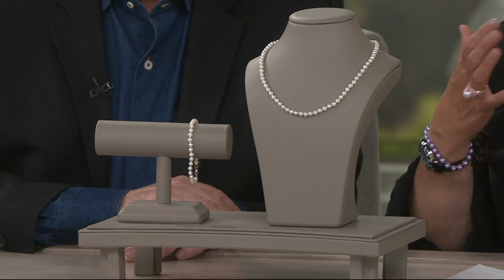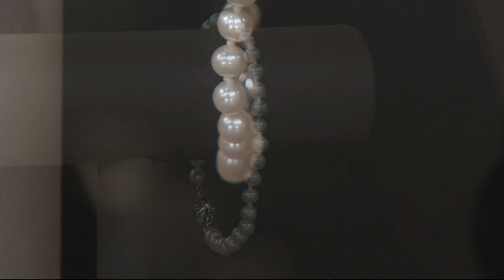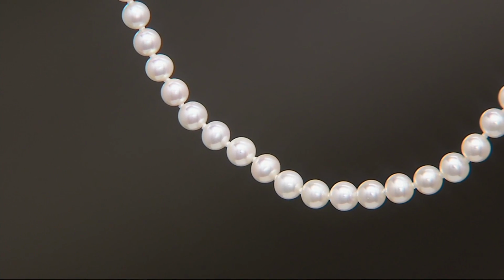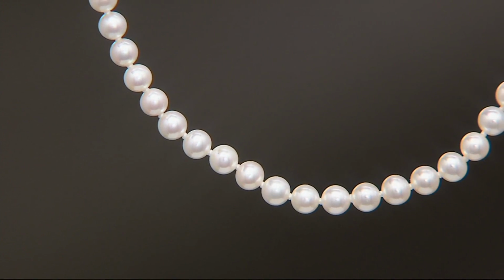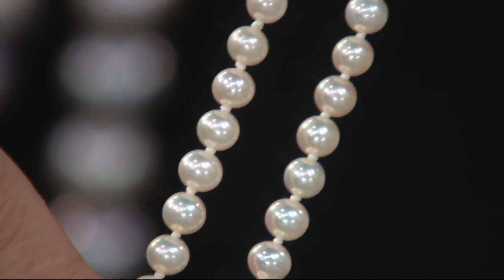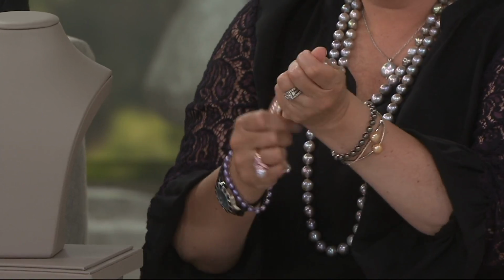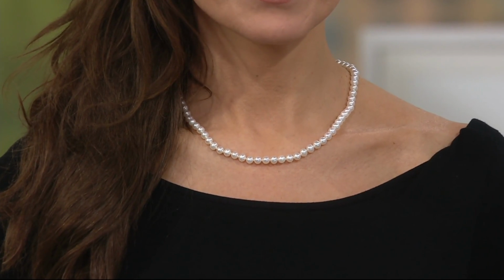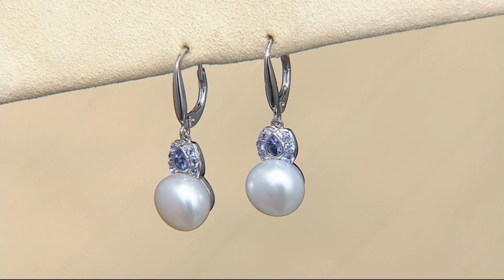Honora Cultured Pearl Sterling Silver Necklace & Bracelet Set on QVC